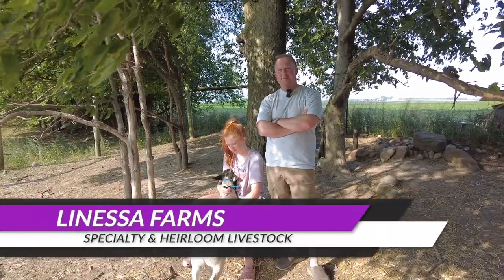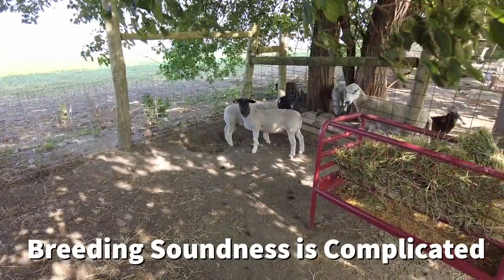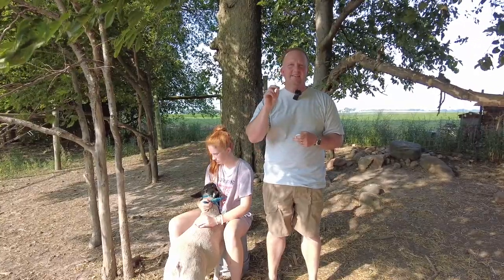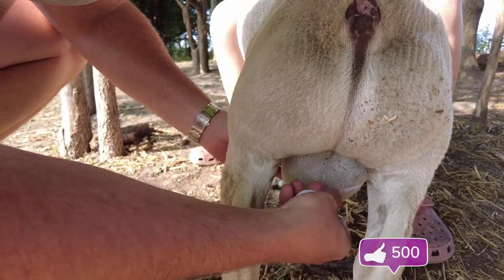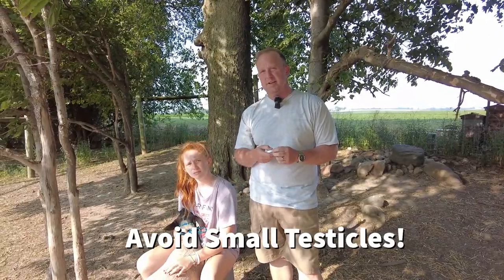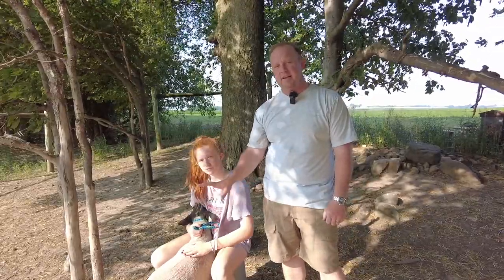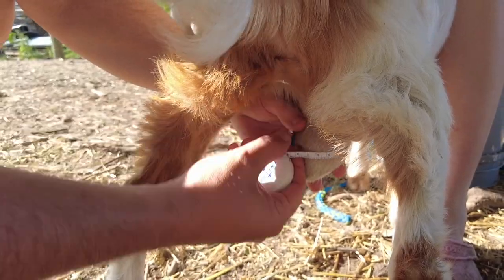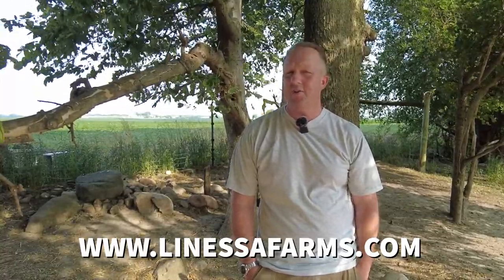Breeding Soundness Evaluation | Bucks and Rams